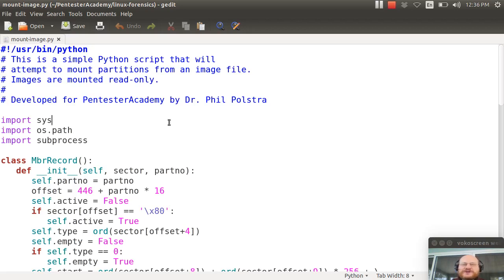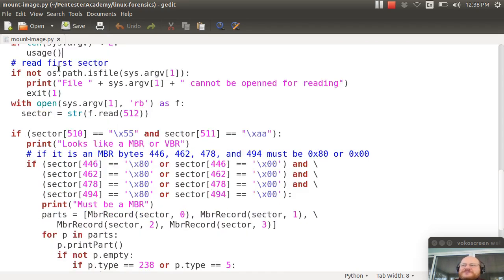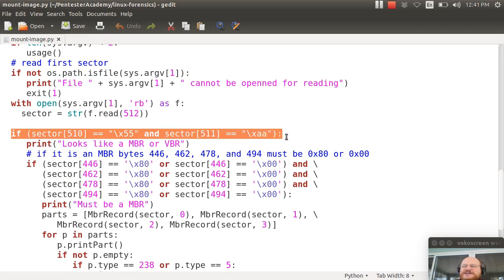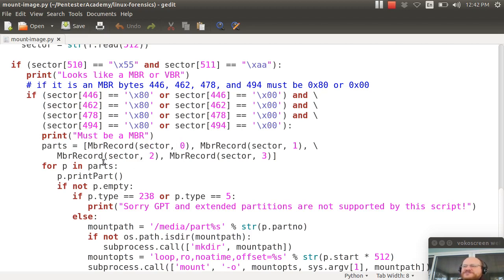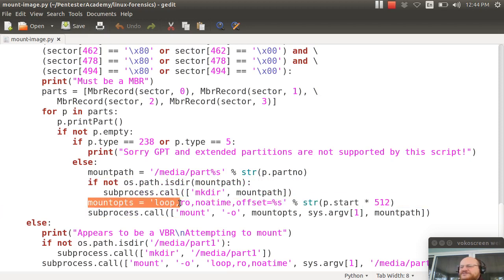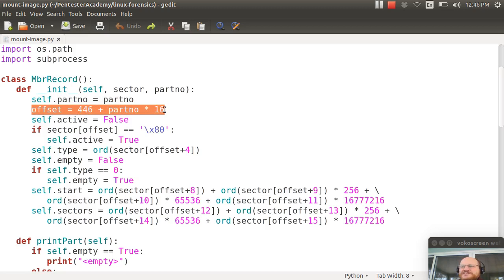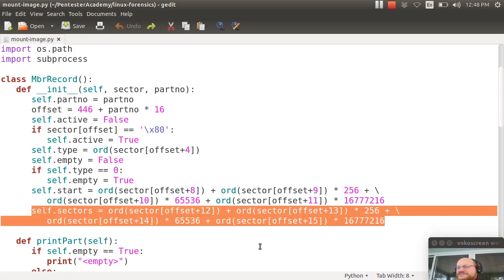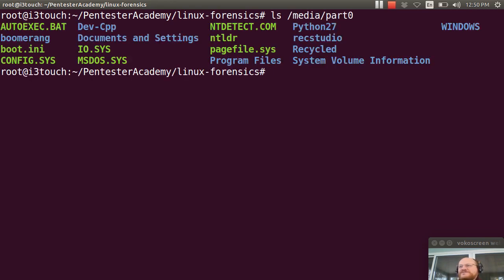Pentester Academy Linux Forensics Mounting an image part2 using python to mount mbr based images